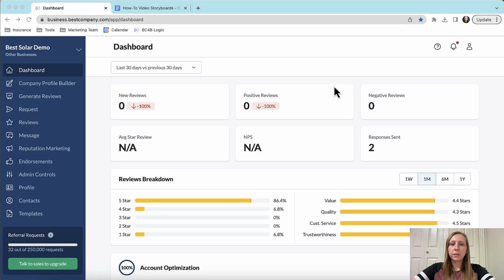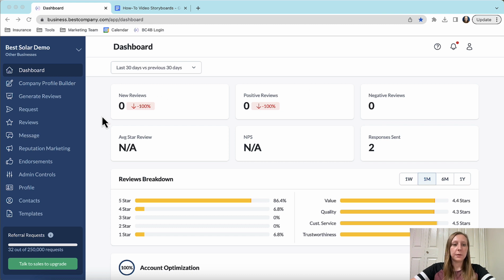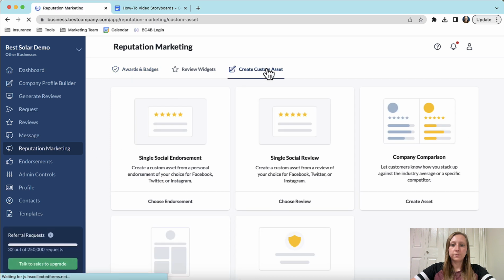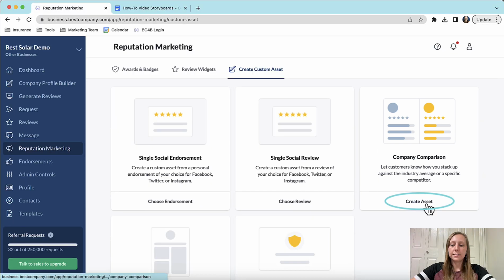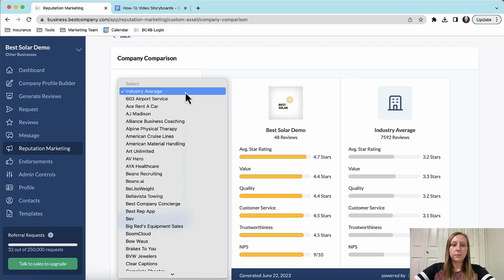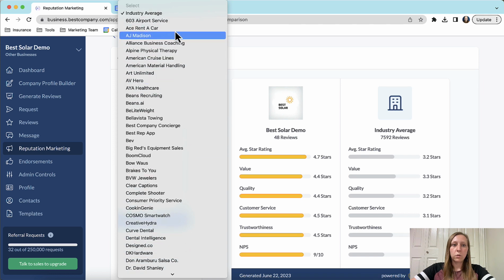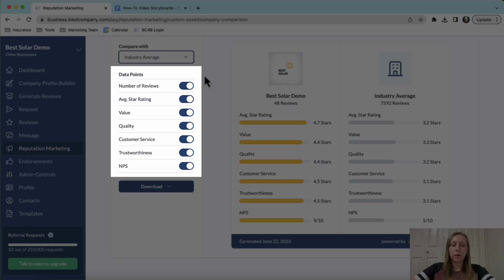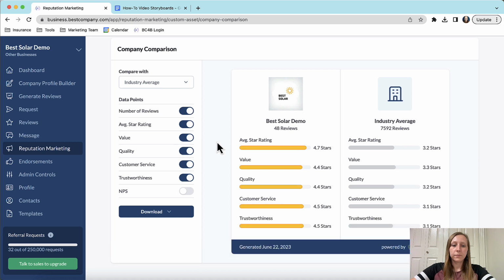Company Comparison Asset Builder - Snoball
In this tutorial, we'll show you how to use our Company Comparison Asset Builder to create powerful comparisons between your company and competitors. We'll guide you through the steps using our demo account.

Here's how to get started:

📌 1. Log in to your Snoball account and navigate to "Reputation Marketing" on the left-hand side.
📌 2. Find the "Company Comparison" tool and click "Create Asset."
📌 3. In the builder, click the "Compare with" dropdown menu to choose a competitor from the list or select "Industry Average" instead.
📌 4. Toggle on or off the data points you want to feature in your company comparison. Customize the comparison to suit your preferences.
📌 5. Once you've selected the data points, your comparison is ready! Click the "Download" button at the bottom and select your preferred format to save your completed company comparison.

Our Company Comparison Asset Builder will help you create insightful comparisons that highlight your company's strengths. Best of luck using our Company Comparison Asset Builder to showcase your competitive edge!